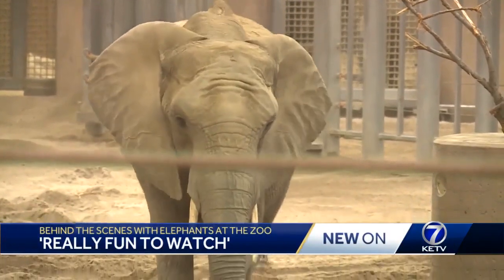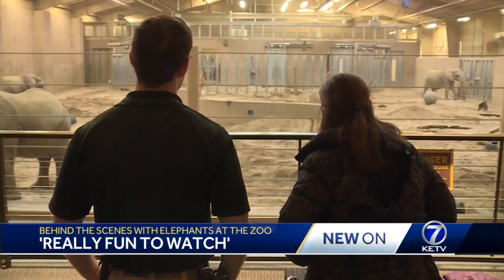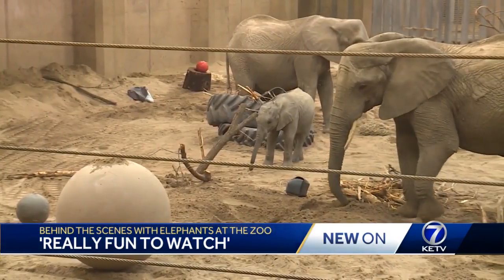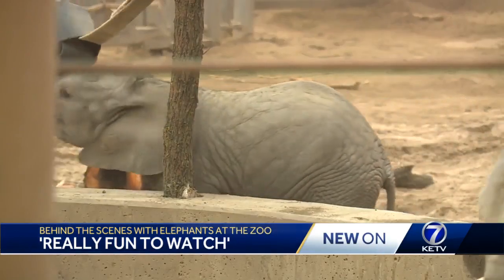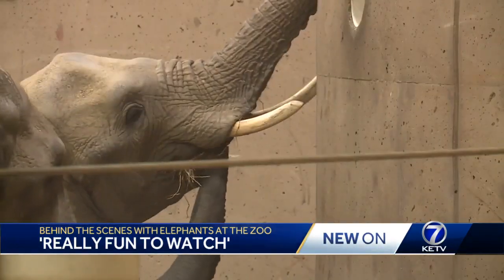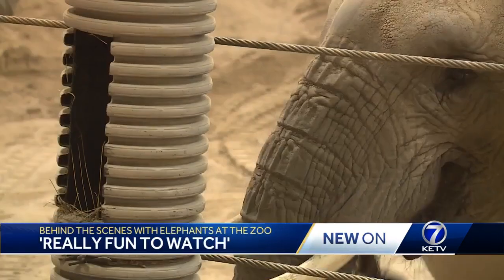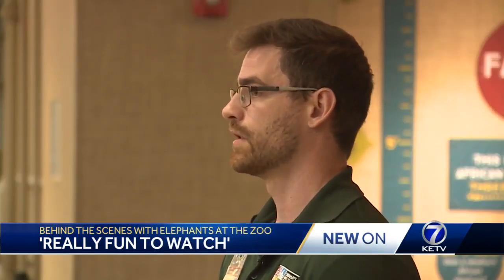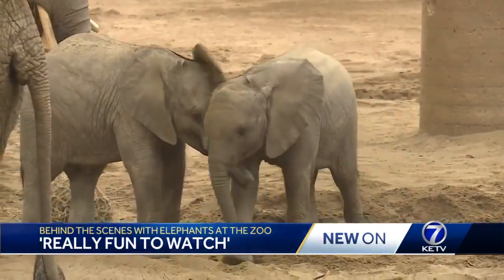How Omaha's zookeepers entertain and enrich animal lives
At the Henry Doorly Zoo, zookeepers get creative as they care for animals. KETV Newswatch 7 takes you to different exhibits to show you how.